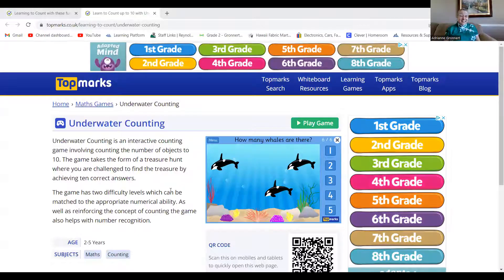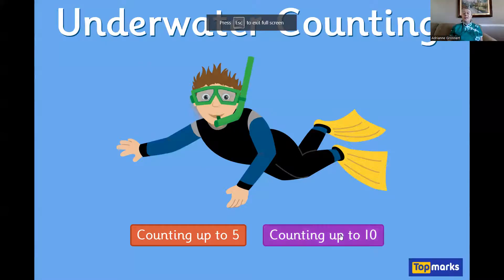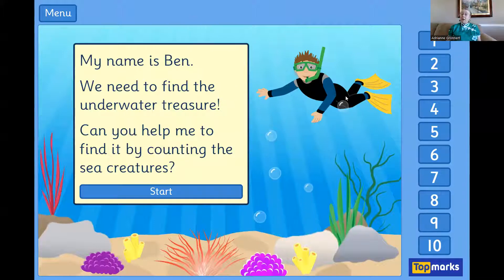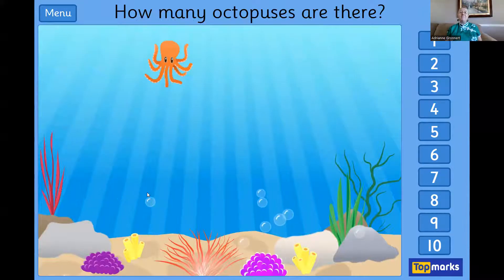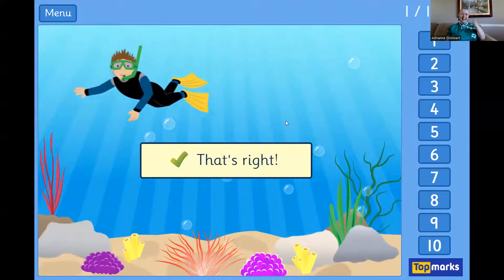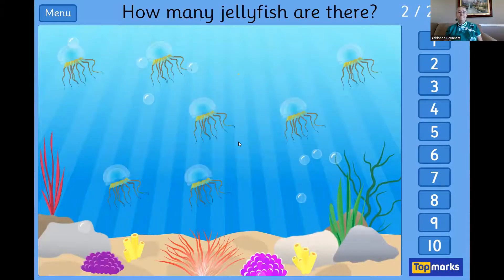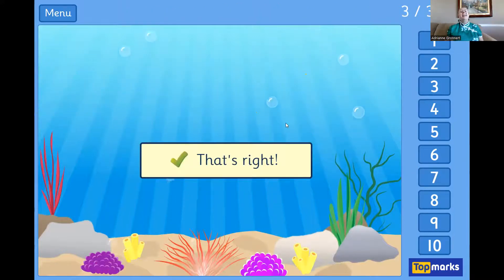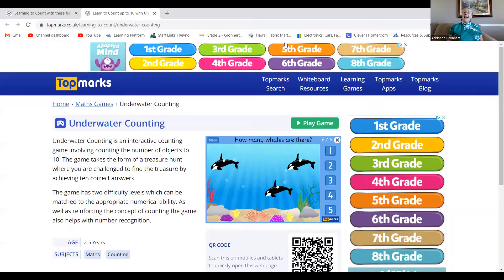Underwater Counting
Learn how to play "Underwater Counting".  "Underwater Counting" is a fun game to help students learn to count from 1 to 10.  Here is a link to the game